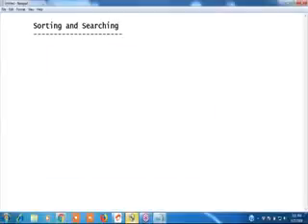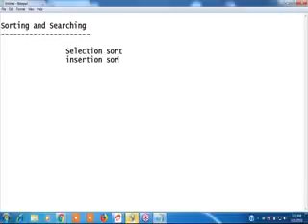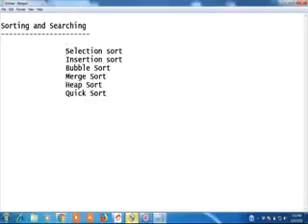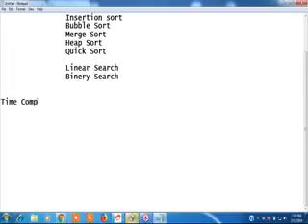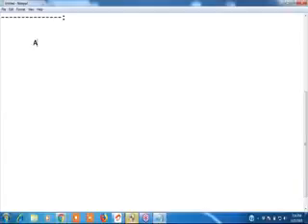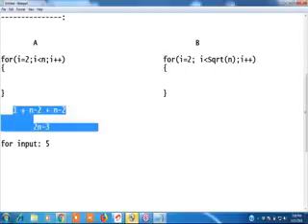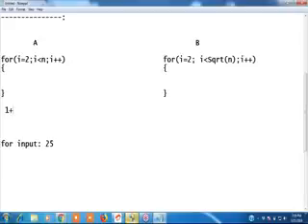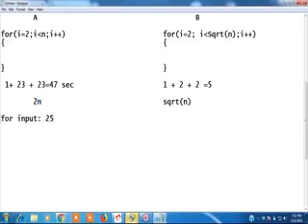C-Language sorting and searching